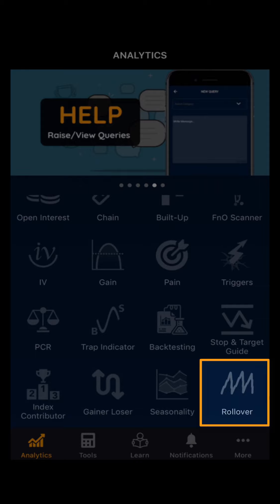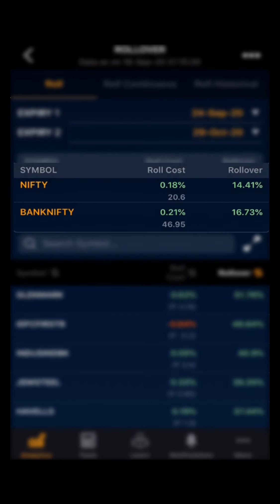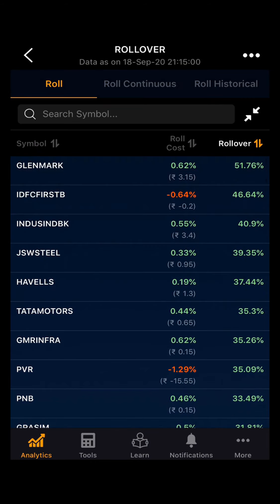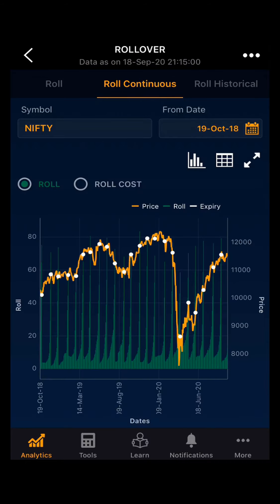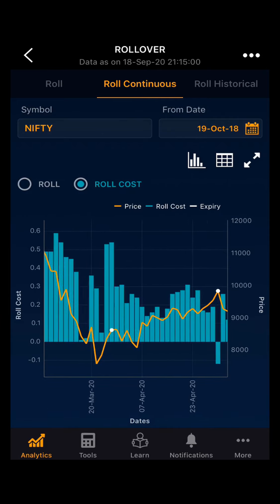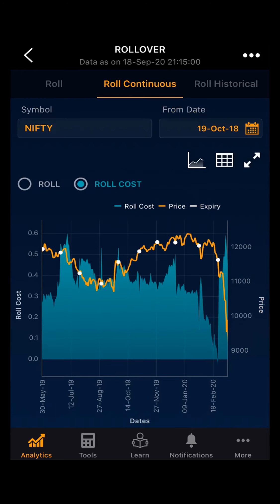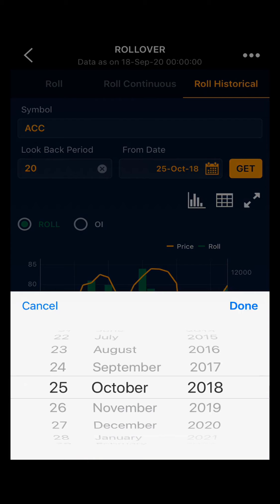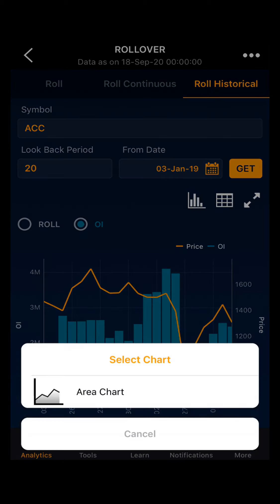Quantsapp: Rollover || Quantsapp Options Analytics Tool